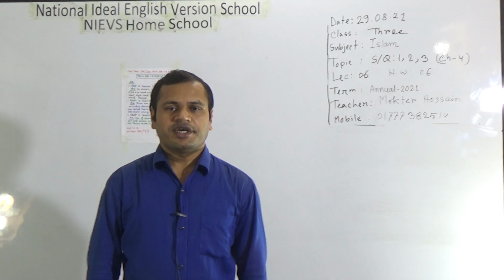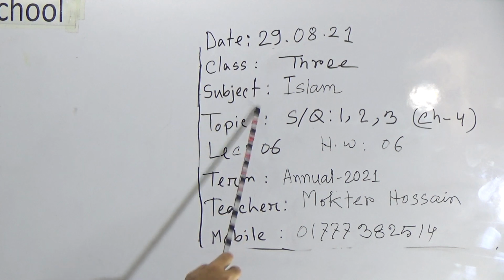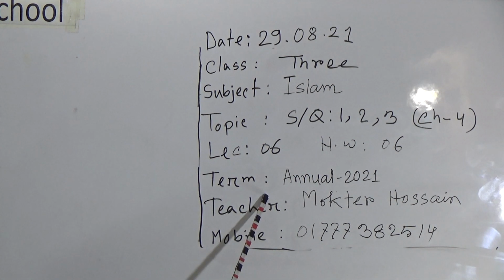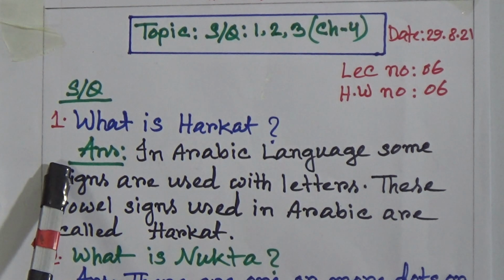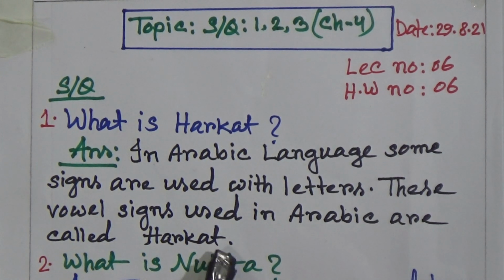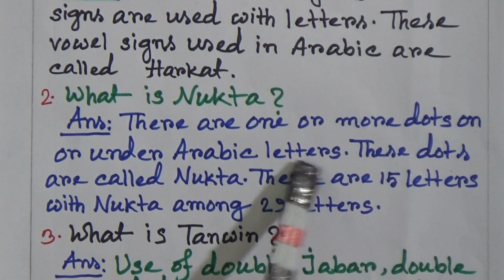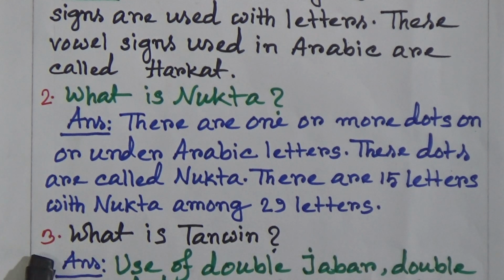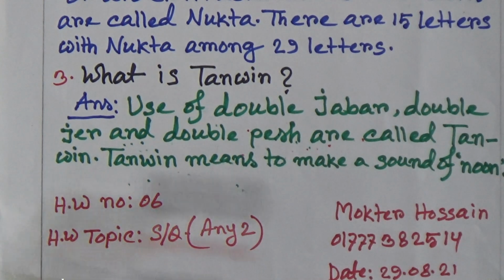Class: Three, Subject: Islam (Lecture- 06), Topic: S/Q: 1, 2, 3 (Ch-4)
Annual Term
Class: Three
Subject: Islam (Lecture- 06)
Topic: S/Q: 1, 2, 3 (Ch-4)